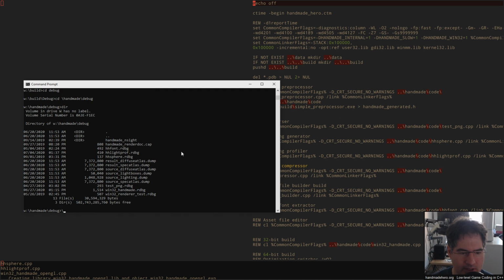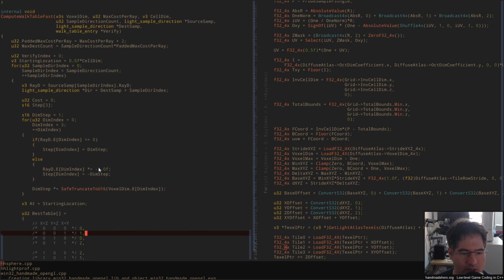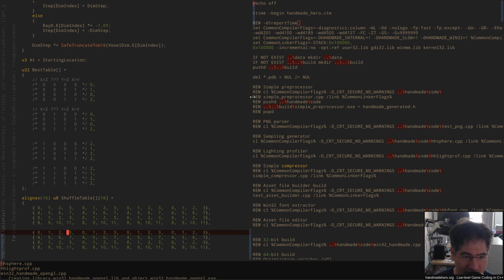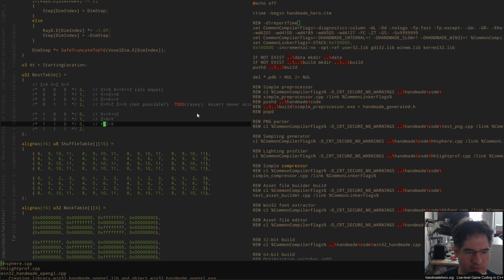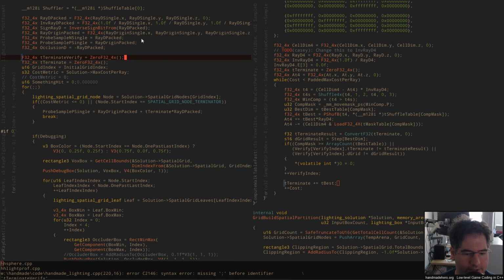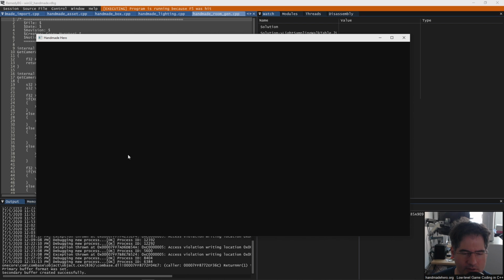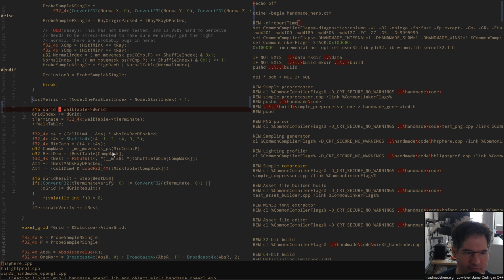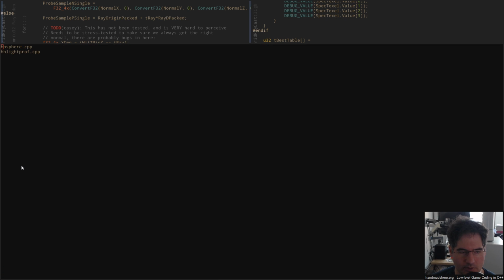Handmade Hero Day 616 - Tableless Grid Walk